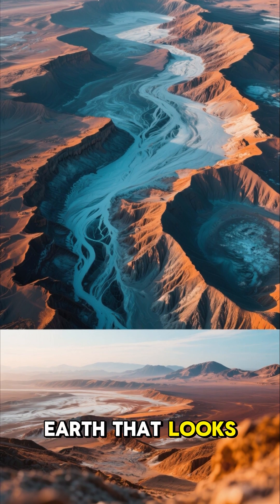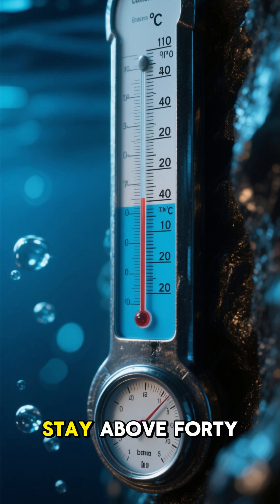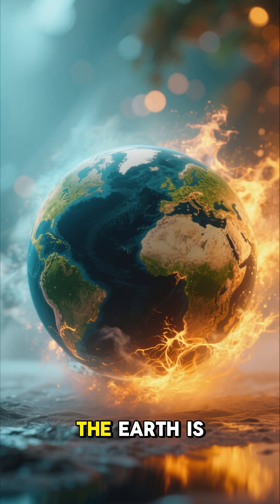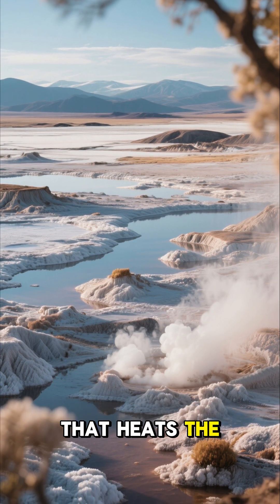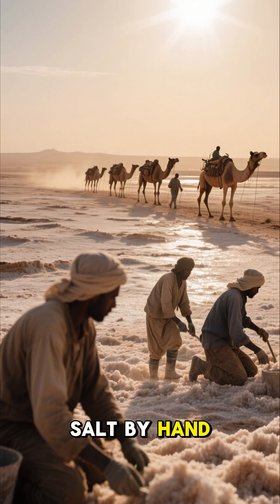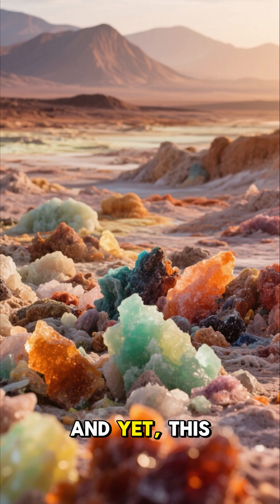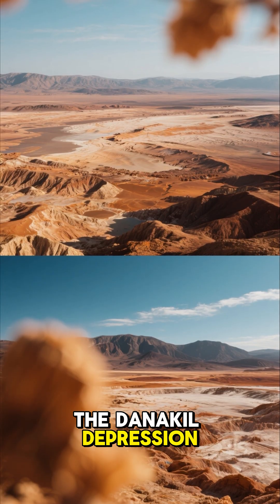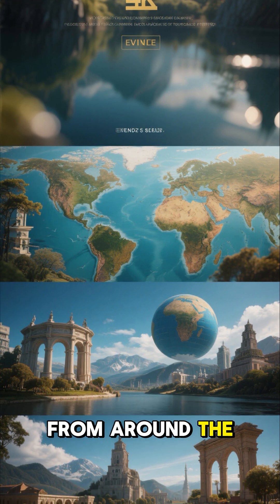This Place Looks Like Another Planet — Earth’s Most Alien Landscape”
Today, we explore one of the strangest places on planet Earth — the Danakil Depression in Ethiopia, a landscape so extreme it looks like another world.
Boiling acid pools, rainbow-colored mineral fields, toxic gas vents, endless salt flats, and a blazing desert that stays over 40°C all year… this place is beyond imagination.

In this video, you will discover:
• Why the Danakil Depression looks like an alien planet
• How tectonic plates are tearing the Earth apart
• The dangerous pools that can melt metal
• Why scientists study this place for clues to life on Mars
• How salt miners survive in one of the harshest environments on Earth